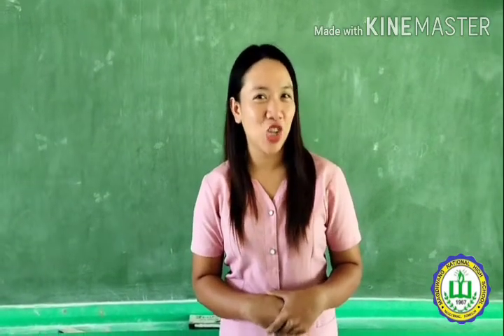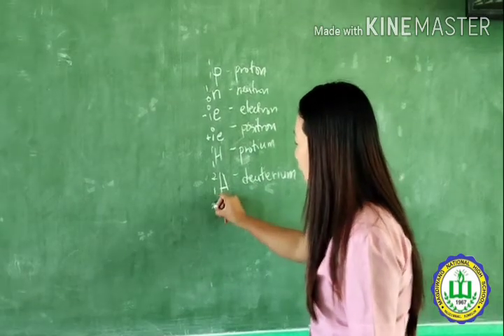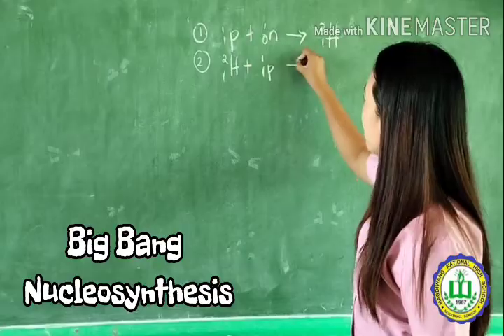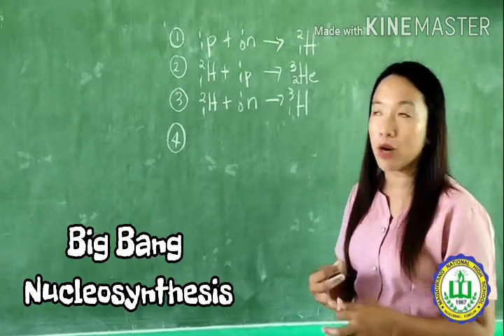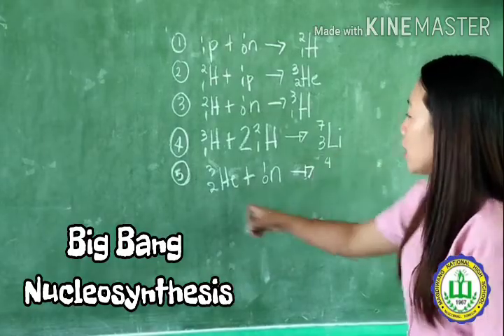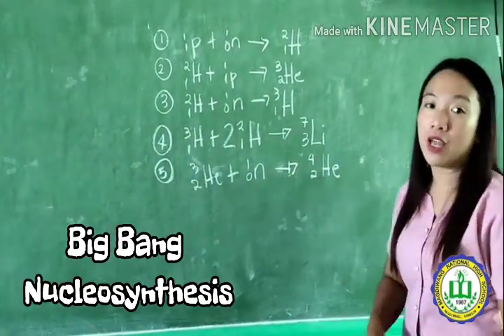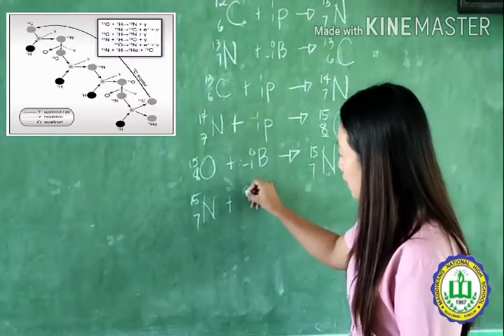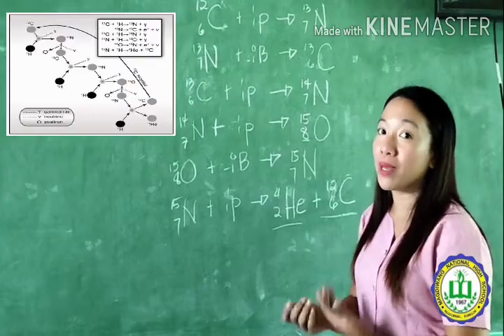Lesson 1.2 NUCLEOSYNTHESIS Subtopics:Proton-Proton Cycle,CNO cycle,Tri-aplha & Alpha-ladder Process